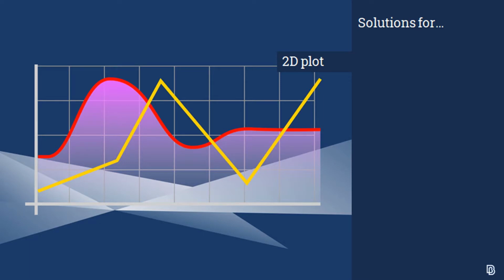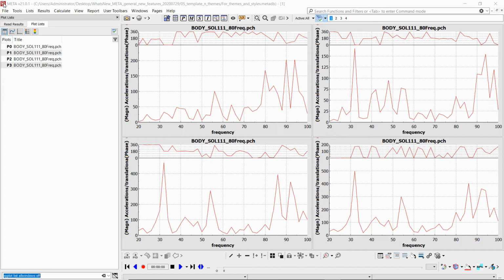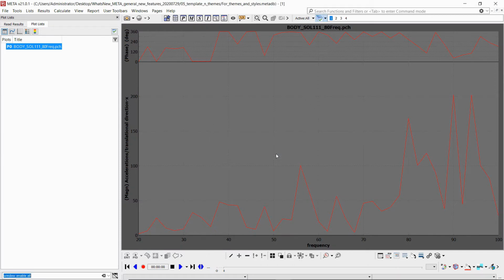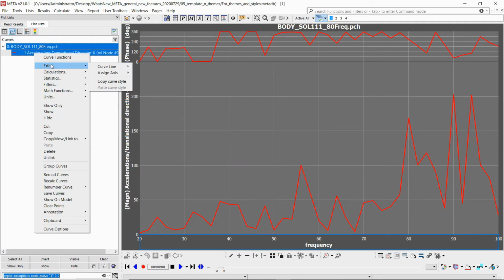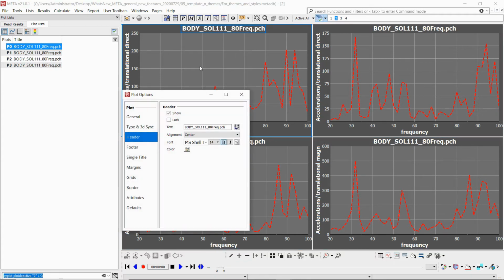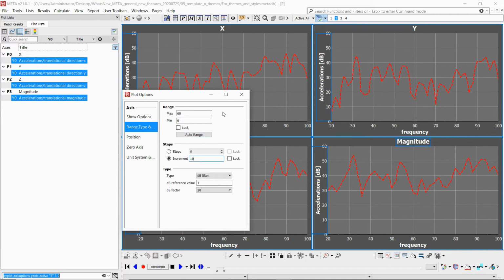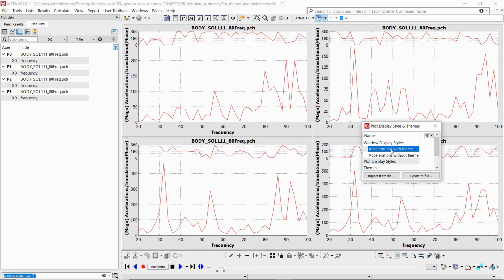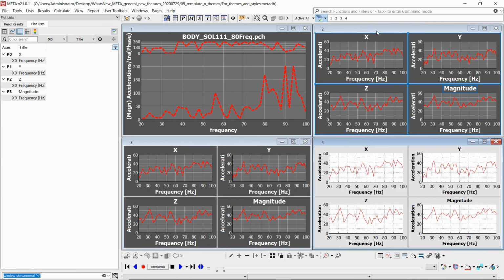New capabilities for 2D plot themes and display styles in META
Themes and display styles are now available for 2D plots.
Changing the look and feel of a plot is now possible by saving and re-applying predefined themes and styles in a single click.